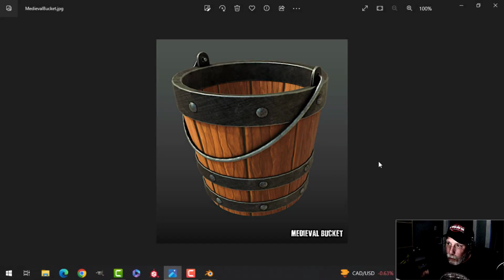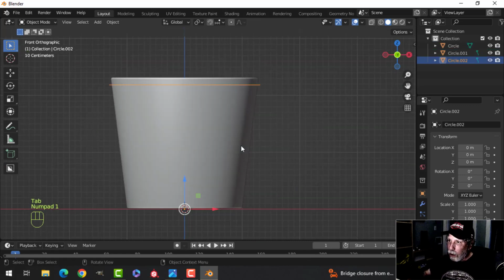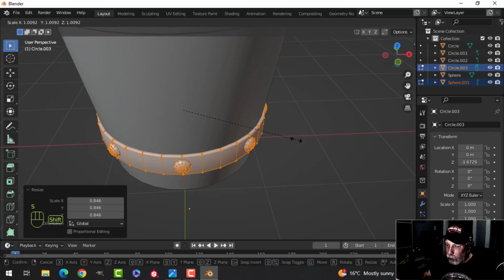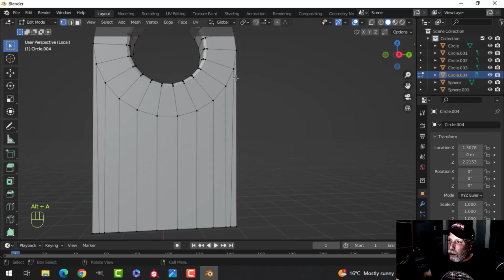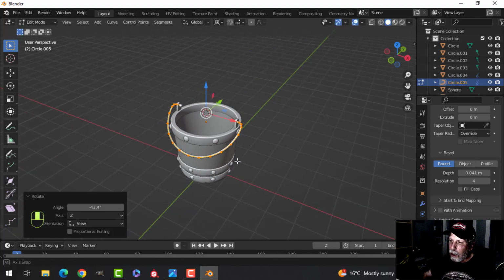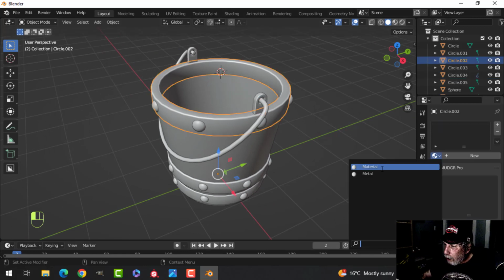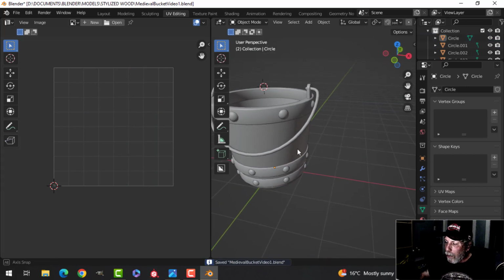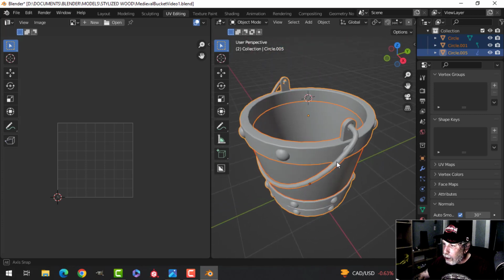BLENDER: MEDIEVAL BUCKET (PART 1: MODELING)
In this short series of videos, I am going to model and texture a MEDIEVAL BUCKET.  Here, we do the modeling and UV unwrapping.  In the next video, I will create a stylized wood texture in Substance Designer.  After that, I will export the texture from Substance Designer and apply it in Substance Painter and add some details as well as create the metal texture.  Finally, I will set the textures up in Blender.